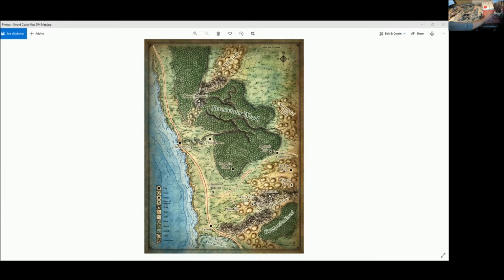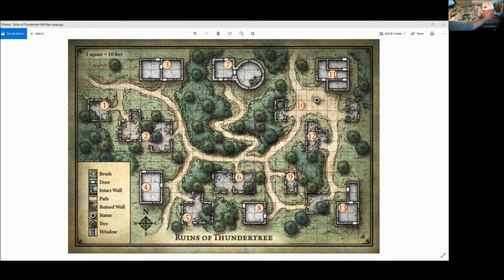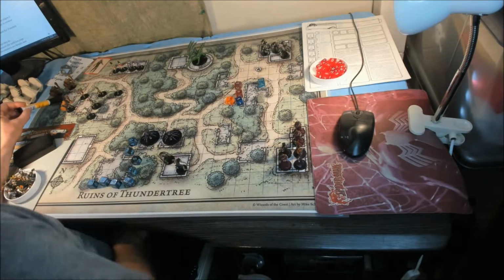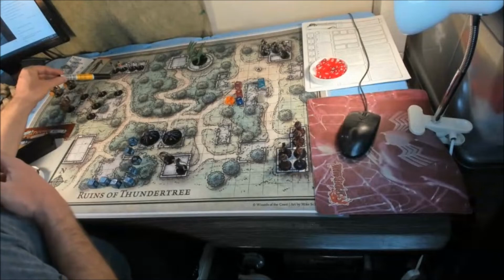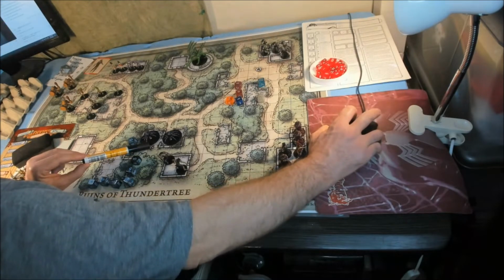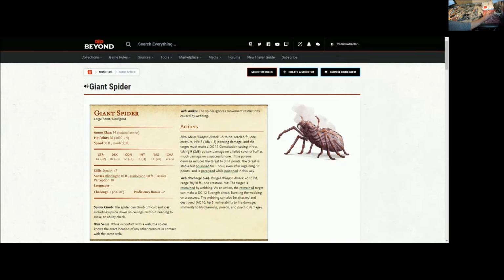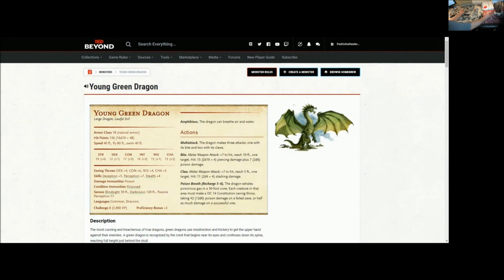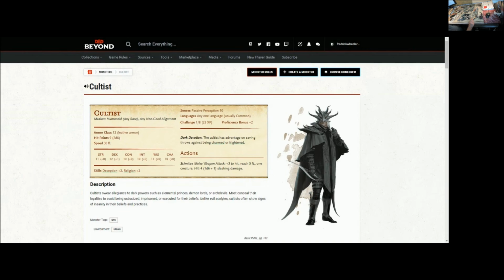Lost Mine of Phandelver - Ruins of Thundertree - DM Guide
This video discusses the ruins of thundertree from the lost mine of phandelver.   This is a dungeon master guide providing advice on: finding the ruins of thundertree, western cottage, blighted cottages, the brown horse, druid's watch, blighted farmhouse, ruined store, dragon's tower, old smithy, herbalist's shop, town square, old garrison, weaver's cottage, dragon cultists, miscellaneous recommendations, continuing the adventure, dm's guiding the game, player strategies, how to keep it simple and references. None of this content is official. I refer all of my comments to dungeons & dragons 5e.

xxxxxxxxxxxxxxxxxxxxxxxxxxxxxxxxxxxxxxxxxxxxxxxxxxxxxxxxxxxxxxxxxxxxxxxxxxxxxxxxx

xxxxxxxxxxxxxxxxxxxxxxxxxxxxxxxxxxxxxxxxxxxxxxxxxxxxxxxxxxxxxxxxxxxxxxxxxxxxxxxxx